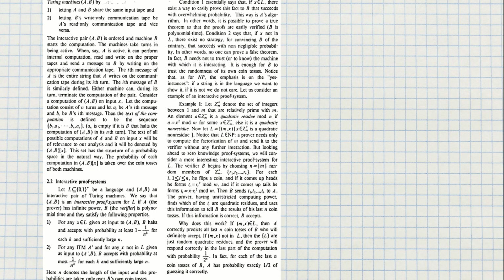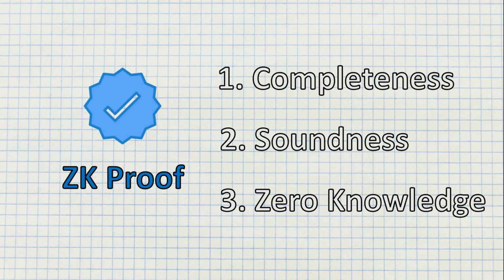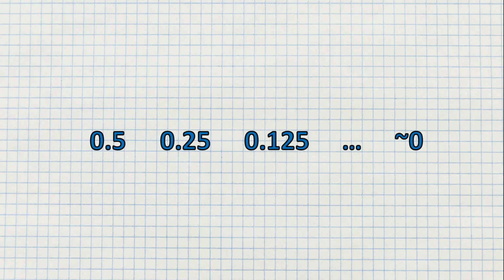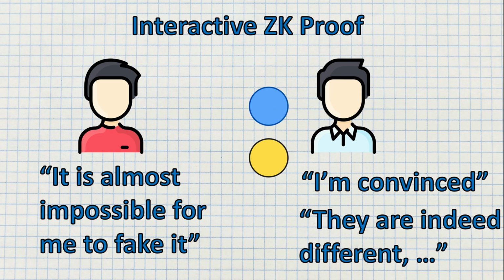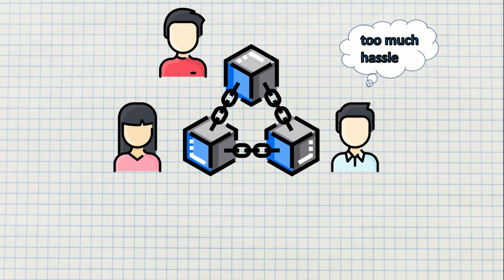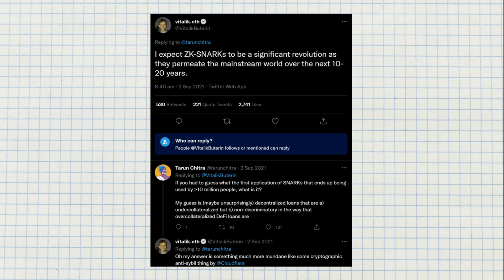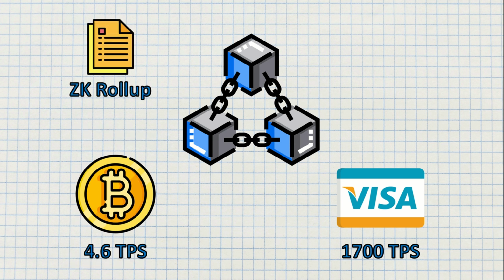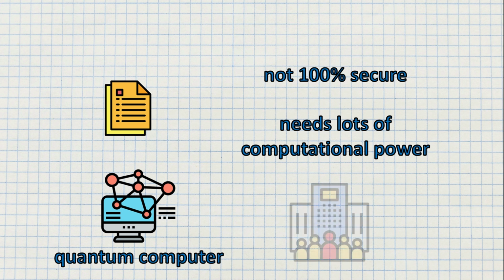COMP90043 Research Project - Zero-Knowledge Proof